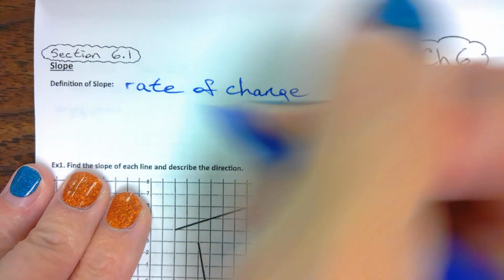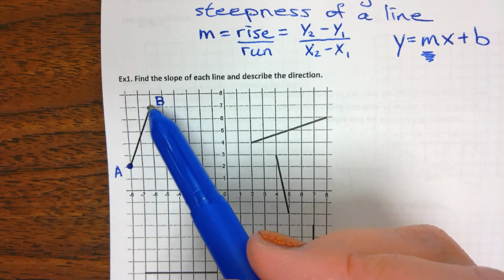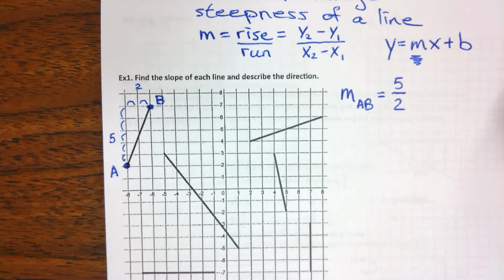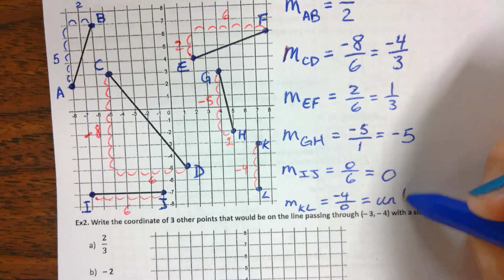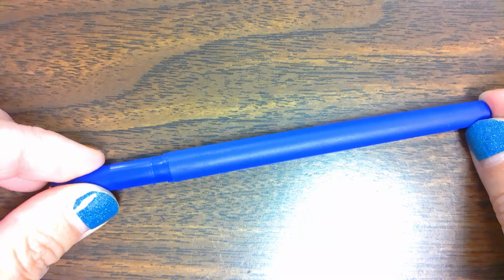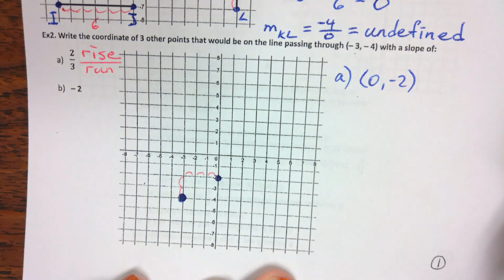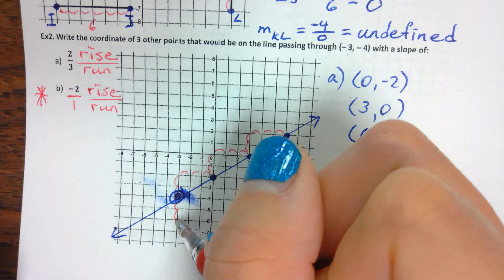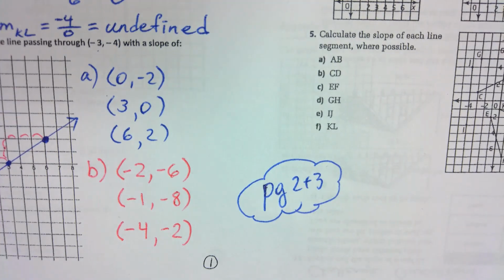MTH1W - Ch6.1 Slopes